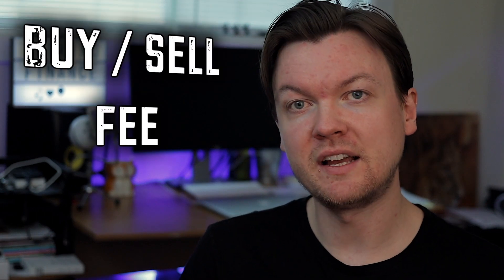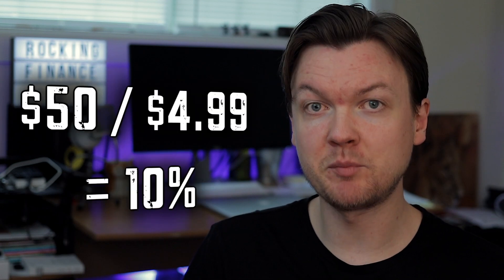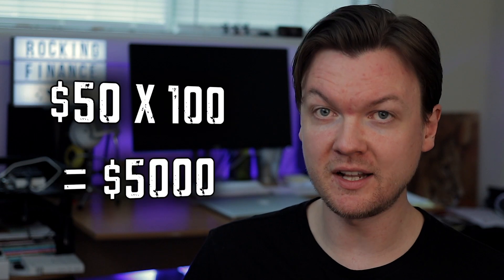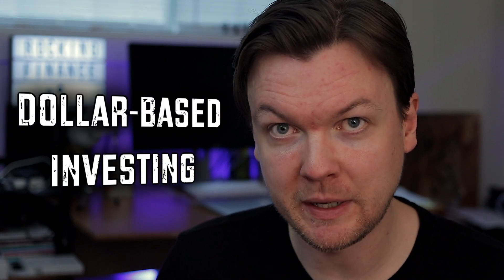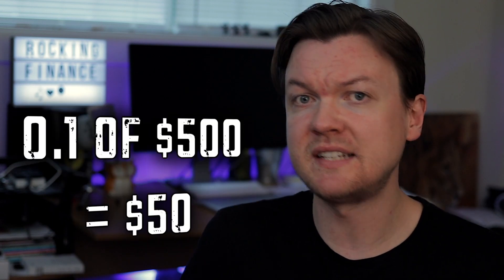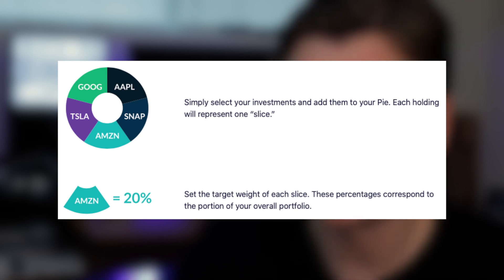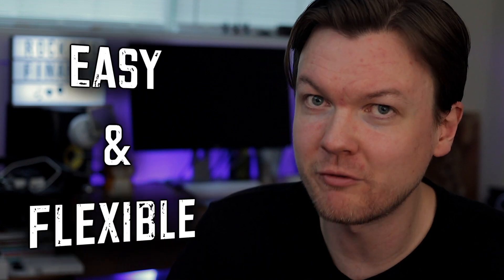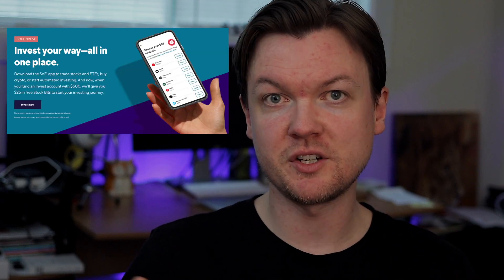Why Robinhood Fractional Shares is the Best Fractional Shares App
This time it's all about why Robinhood fractional shares is the best fractional shares app. So, what are fractional shares, and what is the best fractional shares app today? Obviously it's Robinhood Fractional Shares! In this video I will explain what are fractional shares and talk about robinhood investing for beginners, especially for those who is just starting to invest and doesn't have a lot of funds to invest. I compare robinhood fractional shares with other fractional shares apps like m1 fractional shares and sofi fractional shares. Hopefully, this video will help you make a proper robinhood portfolio you always wanted, and help you handle the stock market more carefully with proper stocks allocations.

Also, here are some additional video for you to help you understand things better: